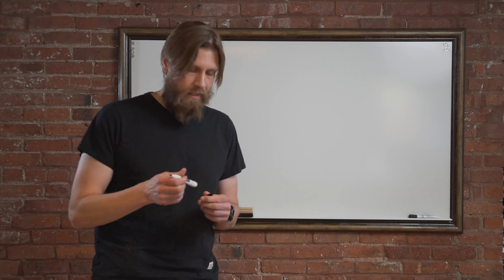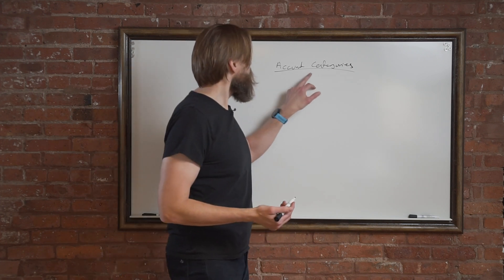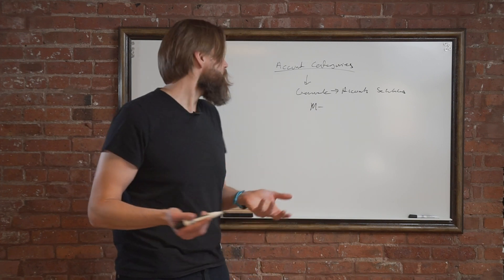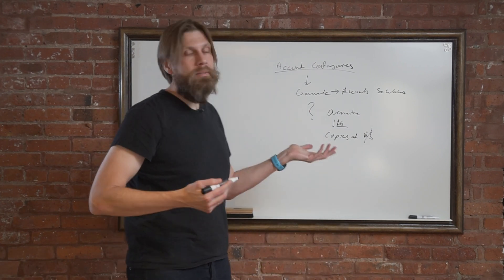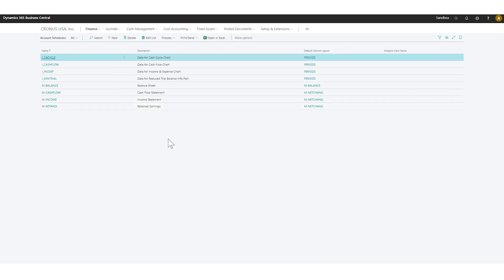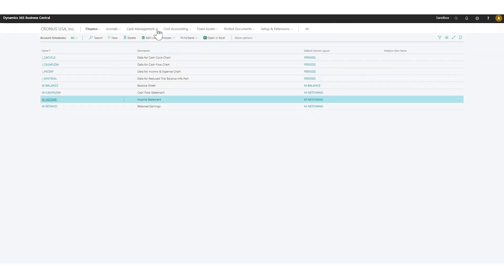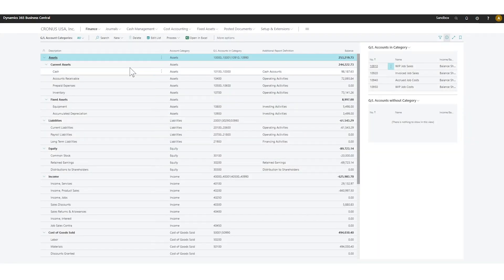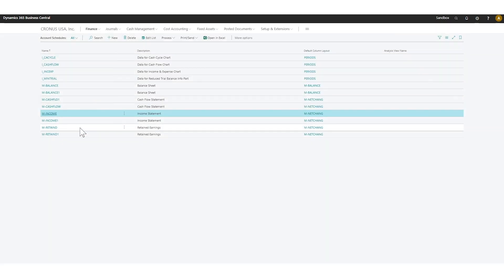Generate Account Schedules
In this edition of INECTA Coffee Mug Tutorials, Johannes outlines generating account schedules within Business Central.